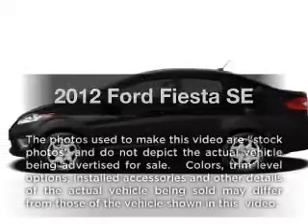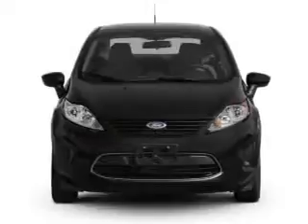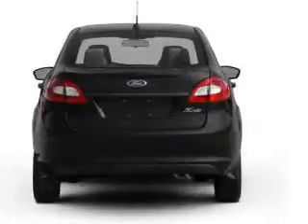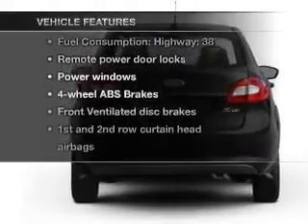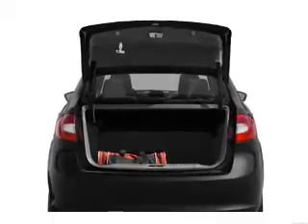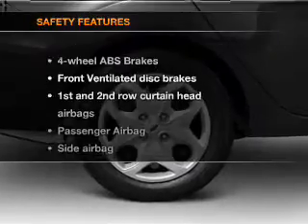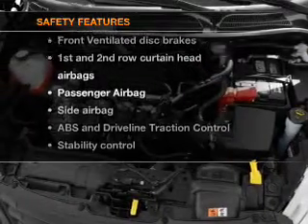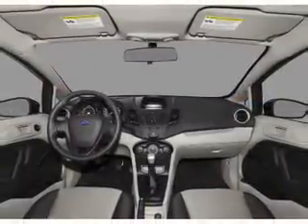2012 Ford Fiesta - Paramus NJ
Year: 2012
Make: Ford
Model: Fiesta
Trim: SE
Engine: 1.6 liter inline 4 cylinder 16 valve
Transmission:
Color: Gray
Mileage: 11
Address:
375 Route 17 South